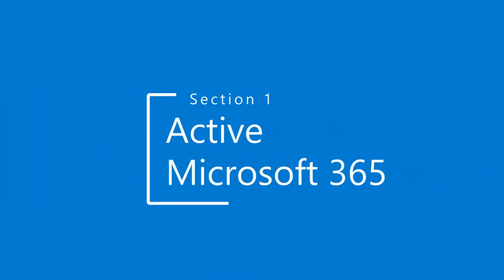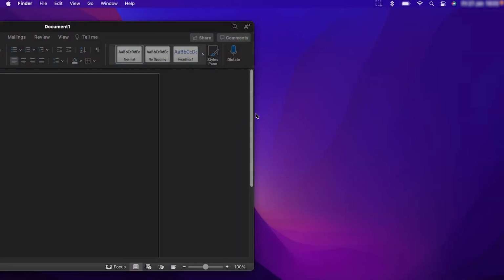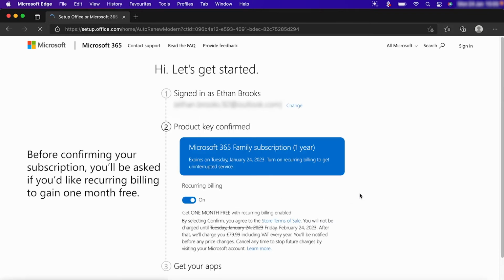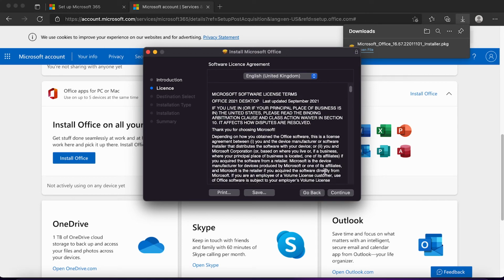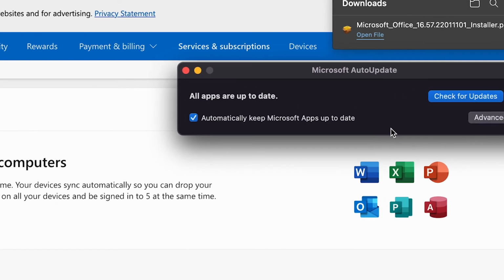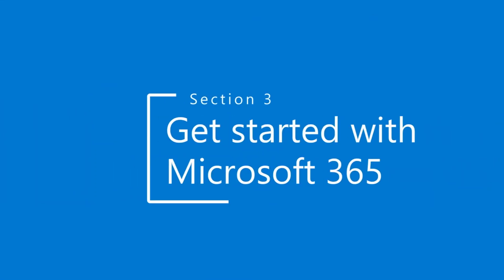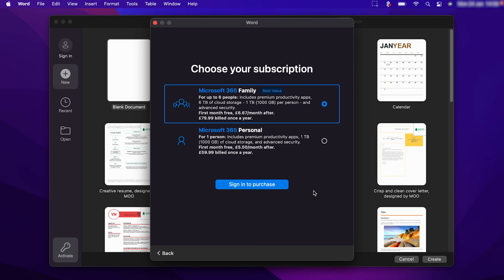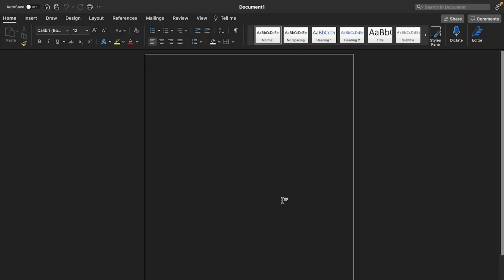How to activate Microsoft 365 on MacOS.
‼️ THIS VIDEO IS NOW OUTDATED. FOR AN UP TO DATE HOW TO ACTIVATE VIDEO, PLEASE SEE:

Have you recently picked up a new Mac, or maybe just getting started on your Microsoft 365 journey on Mac? Then let Greg guide you through how to Activate Microsoft 365 on your device.

Jump to which section best suits your needs or feel free to go through all sections if you're unsure.

Chapters
0:00 Intro
0:45 Overview
02:15 Section 1, Activate M365
03:32 Section 2, Pre-Purchased
07:35 Section 3, Getting started with M365
09:56 Wrap Up
10:14 Outro